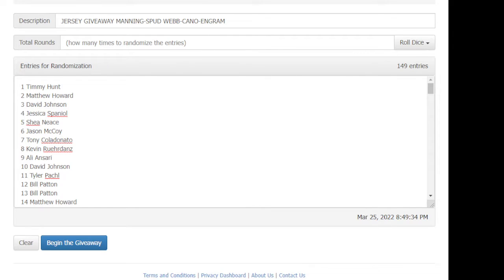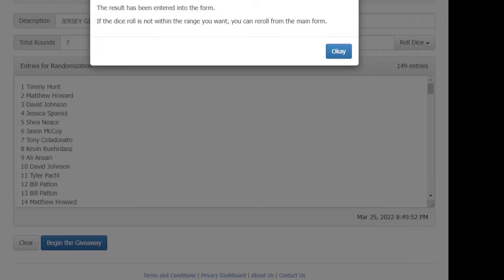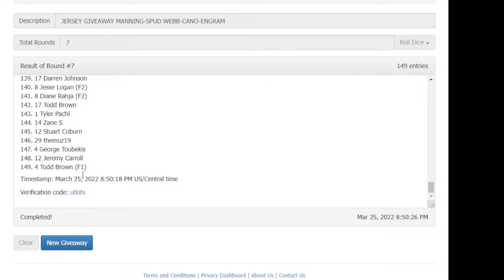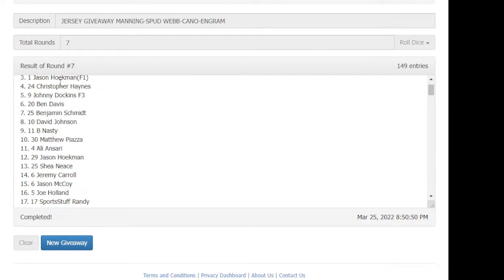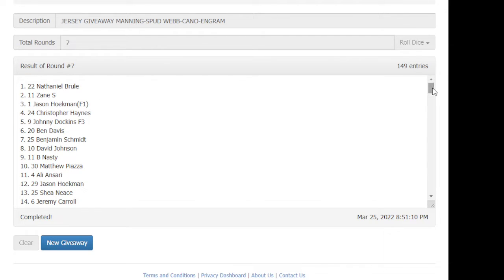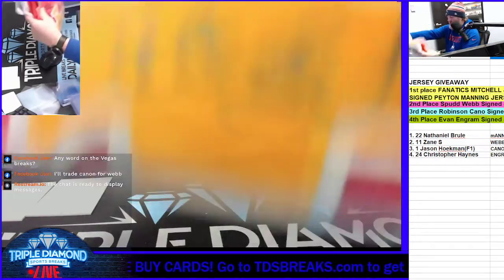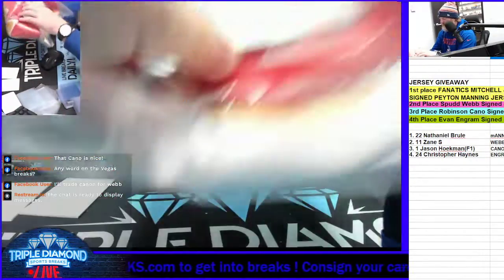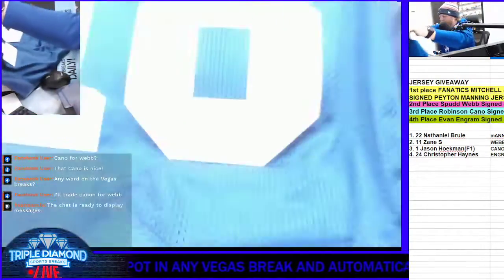PEYTON MANNING JERSEY GIVEAWAY!!!!!!1